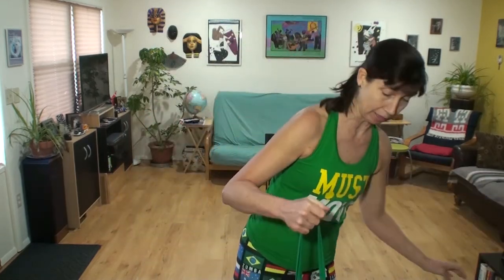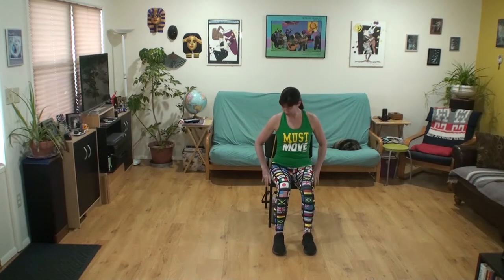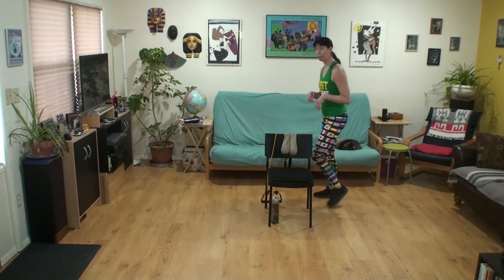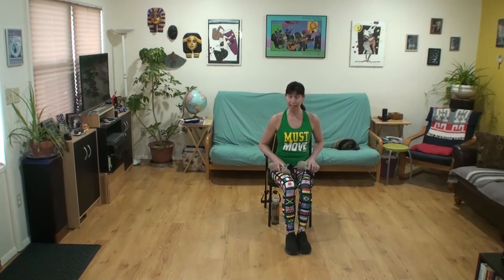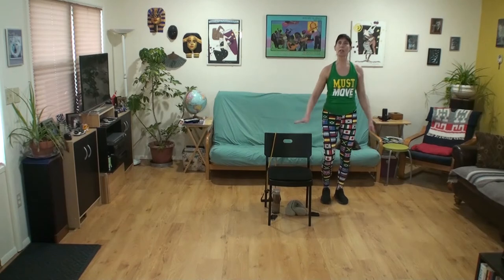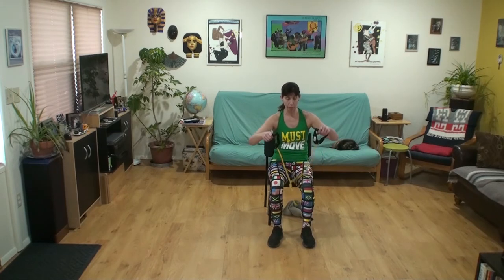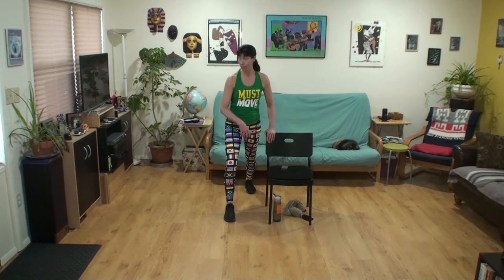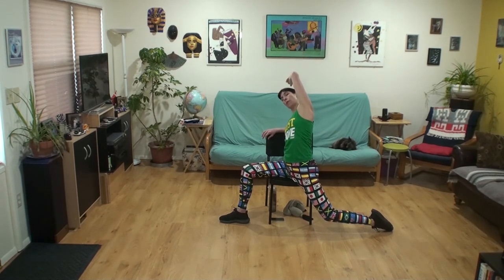CHAIR INTERVAL TRAINING WITH LYNN HARDMAN 2021_02/16